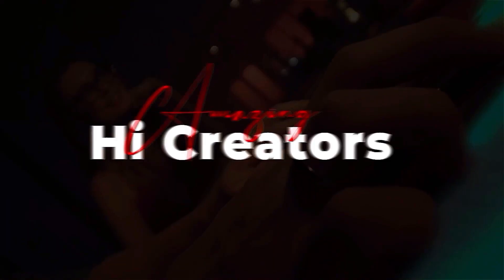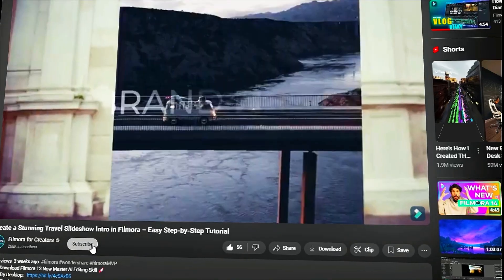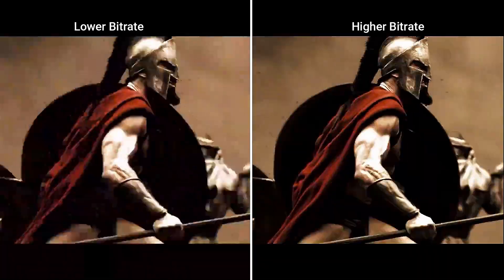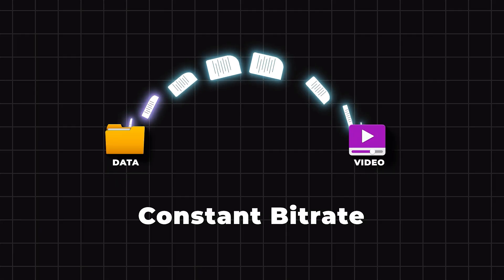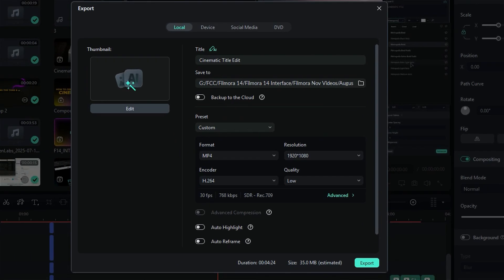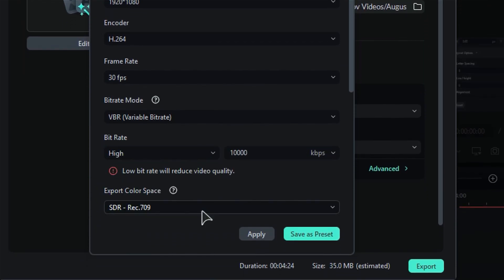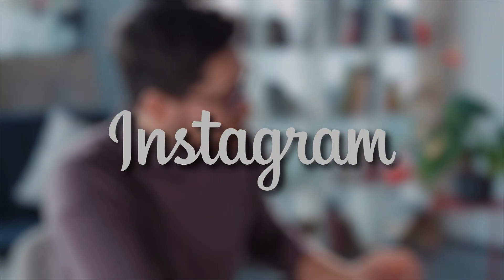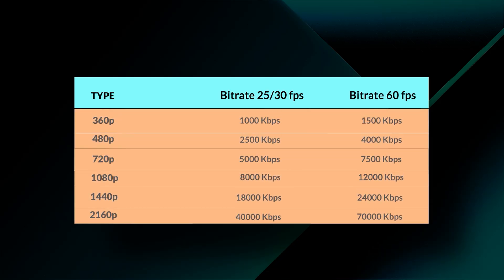Boost Your Video Quality Fast With This Bitrate Trick in Filmora 14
📌 What is Bitrate & How to Use It in Filmora 14
Hey, Amazing Creators! 👋 In this tutorial, we explain what bitrate is, why it matters for your videos, and how to set the best bitrate in Filmora 14 for platforms like YouTube, TikTok, and Instagram.

✅ In this video, you’ll learn:

What bitrate means in simple terms

Difference between Variable Bitrate (VBR) & Constant Bitrate (CBR)

How bitrate affects video quality & file size

Step-by-step guide to set bitrate in Filmora 14 export settings

Best bitrate recommendations for YouTube, TikTok & Instagram videos

💡 Best Bitrate Settings for 1080p Videos:

25–30 fps → 8000–11000 kbps

60 fps → 12000–18000 kbps

📊 We’ve also included a full bitrate chart for resolutions from 360p to 4K so you can export videos like a pro!

⏱ Timestamps:
0:00 – Intro & What You’ll Learn
0:29 – What is Bitrate? (Simple Explanation)
0:51 – Bitrate & Video Quality vs File Size
1:24 – Types of Bitrate: CBR vs VBR
1:29 – How to Set Bitrate in Filmora 14 (Step-by-Step)
2:41 – Best Bitrate Settings for YouTube, TikTok & Instagram

Multicam Editing
Video Denoise
Image Sequence
Video Compressor
Planar Tracker
AI Sound Effect Generator
Keyframing
AI Color Palette
AI Translation